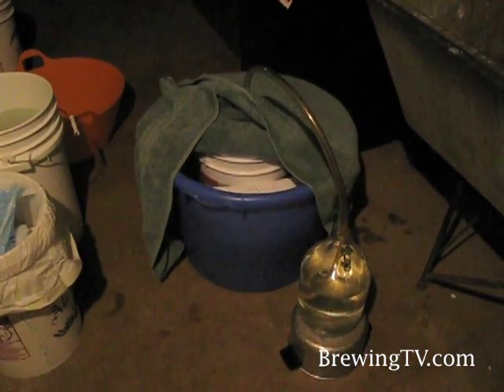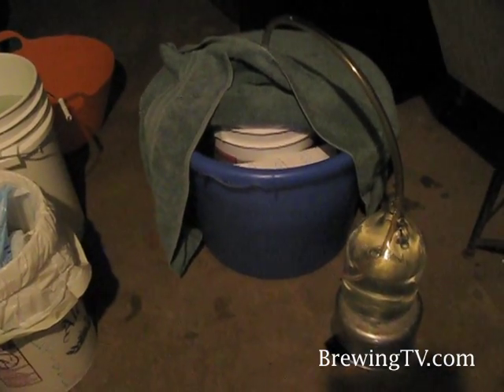Using a Swamp Cooler to Ferment Homebrew at Colder Temperatures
Here's one of many ways to get your fermenting beer down to the temperature it likes to be at. this is a beer that needs to be at about 70-degrees in a house that is about 80-degrees.